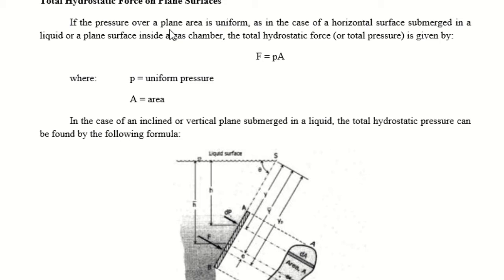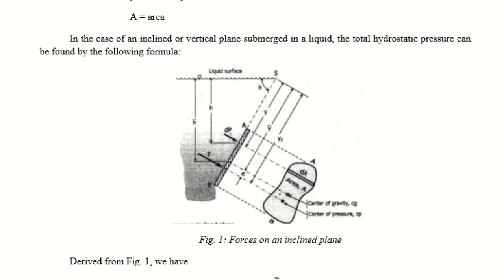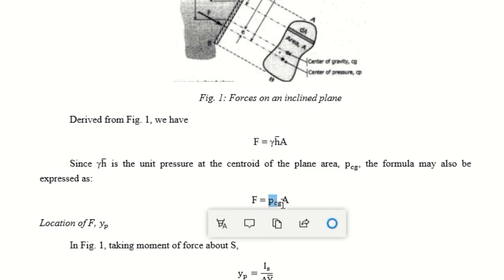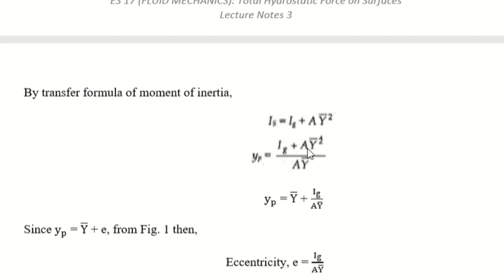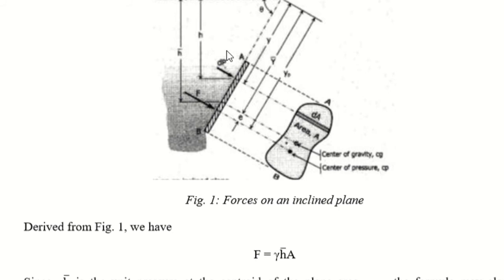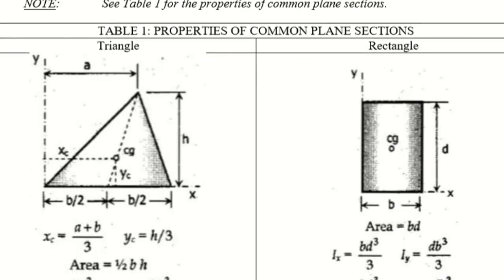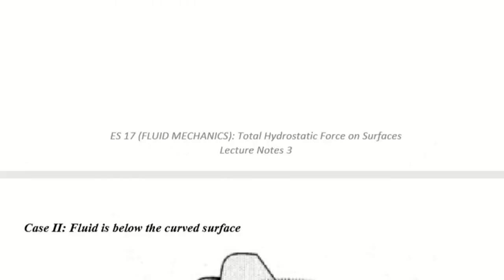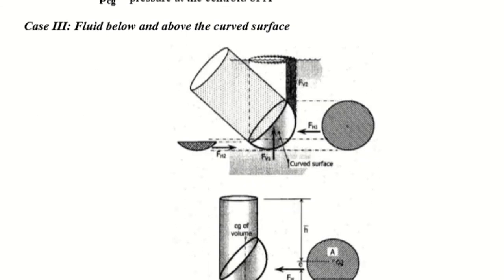ES 17 - 3. Total Hydrostatic Force on Plane Surfaces